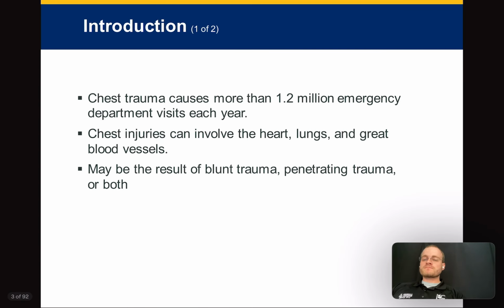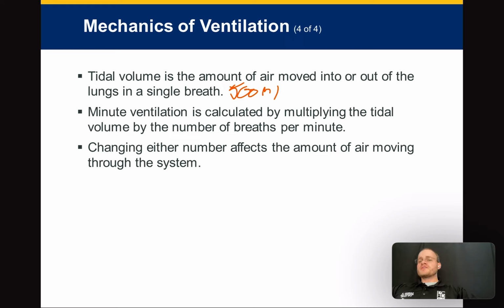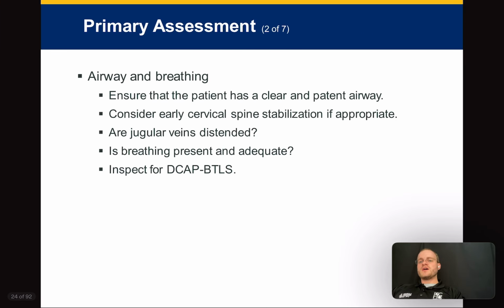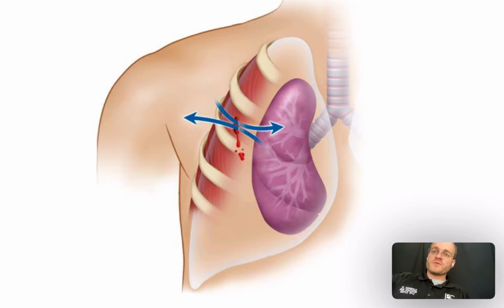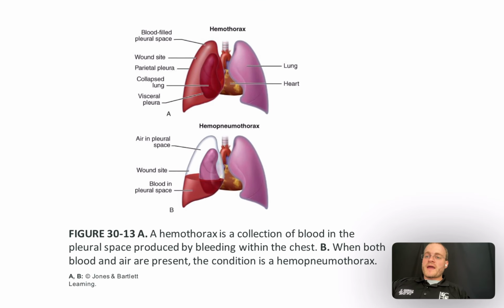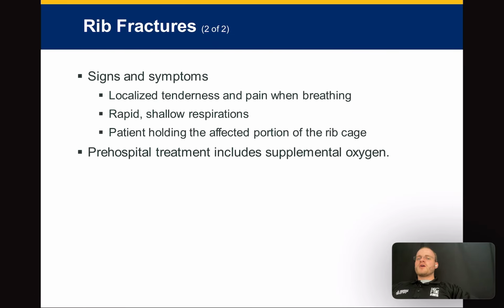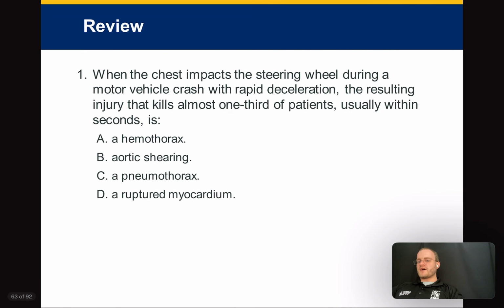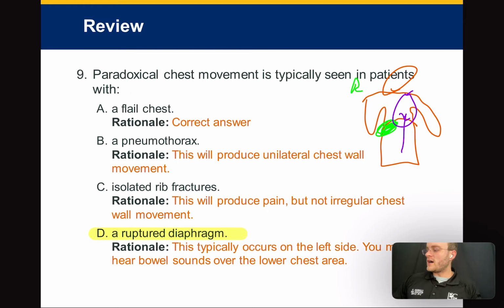EMT Lecture Series: Chest Injuries